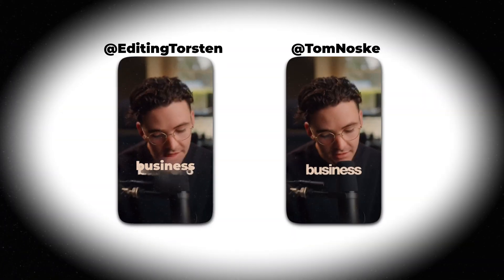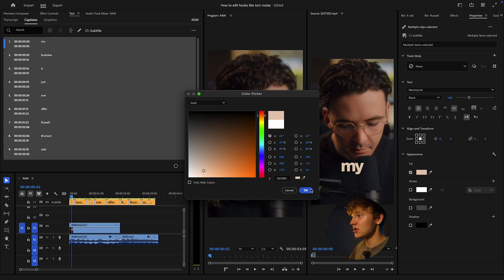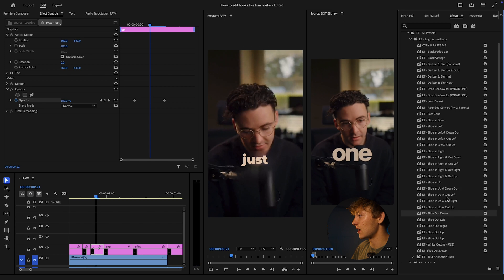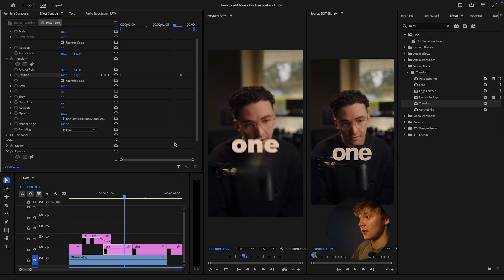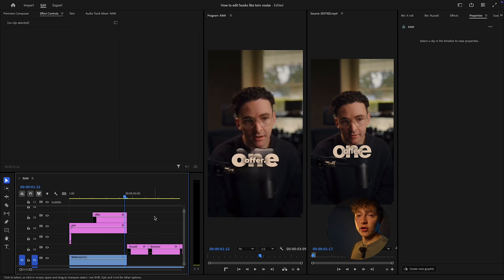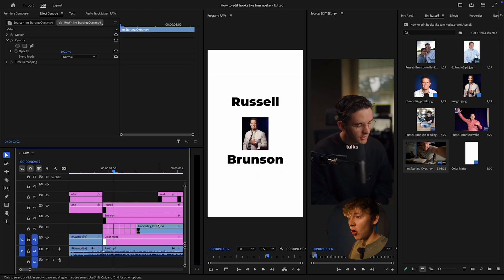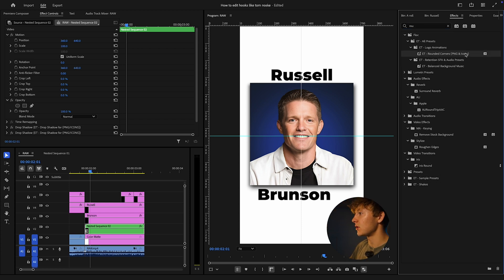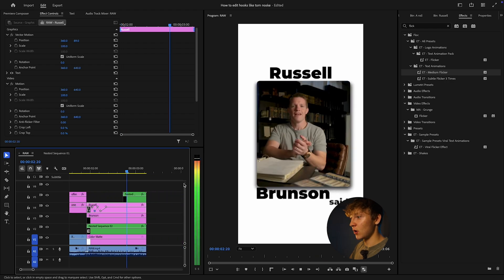Create Viral Hooks Like Tom Noske In Premiere Pro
Text & Logo Animations: (Used in video)

Time Codes:
00:00 - Intro
0:37 - Setting up everything
3:00 - First Effect
6:37 - Second Effect
10:30 - Third Effect